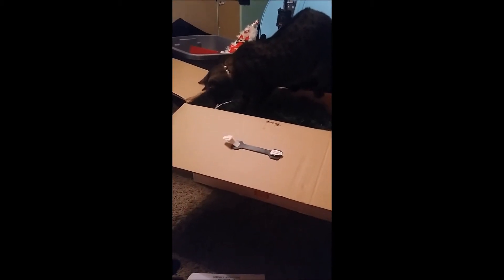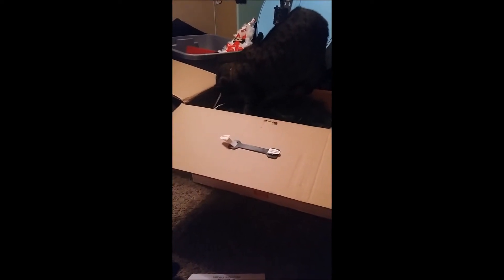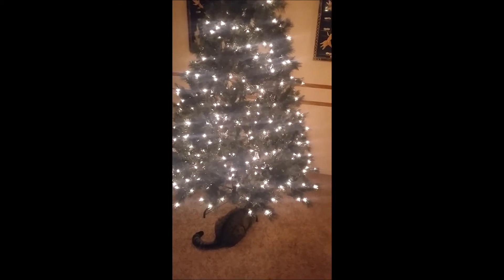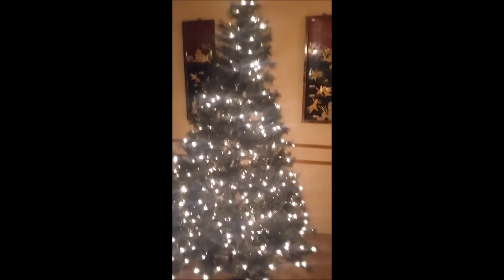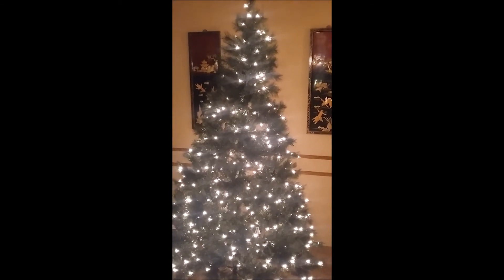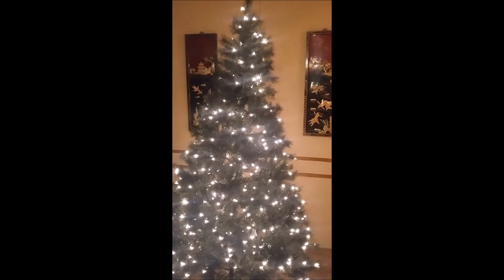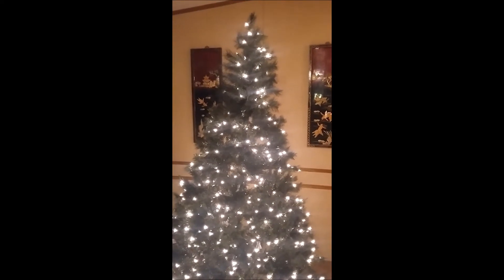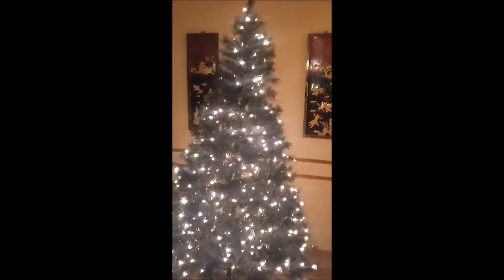Vlogmas December 6th 2017